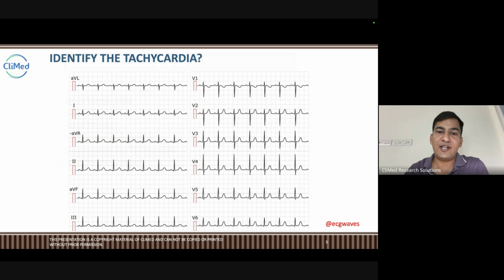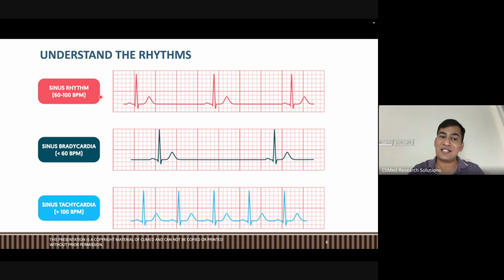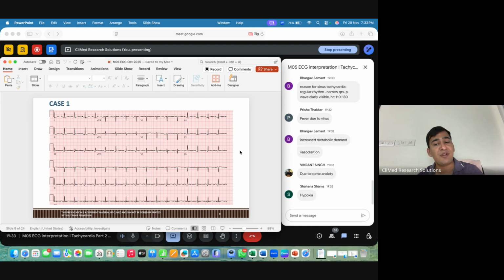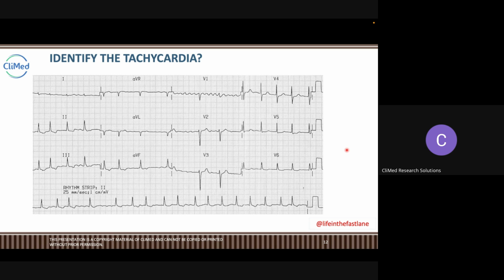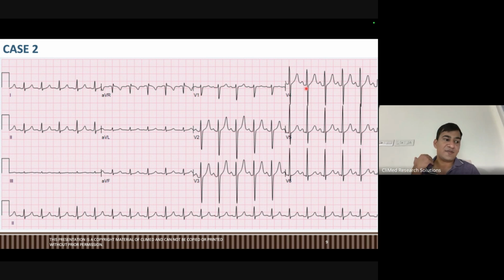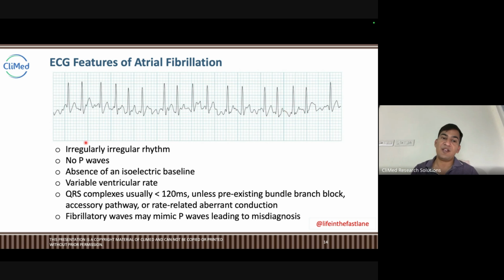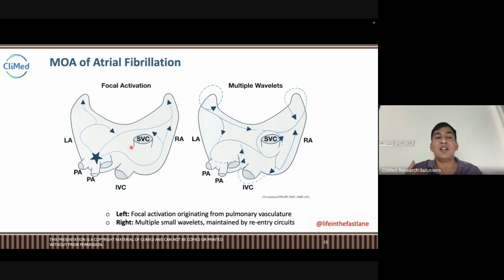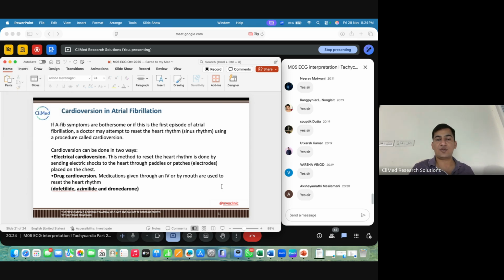M6 ECG October 2025 | Tachycardia Arryhtmias P1 | Heart Blocks | Dr. Ajit Singh